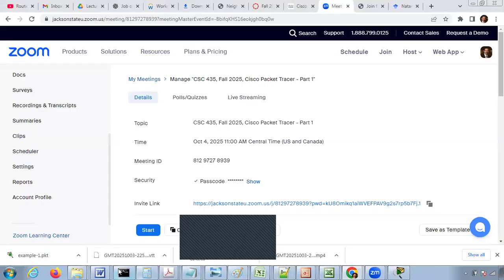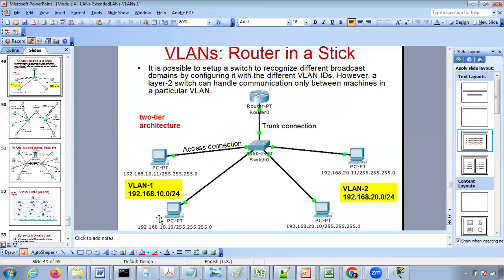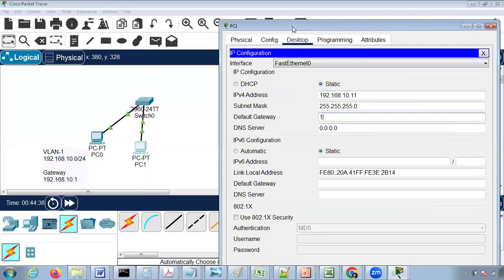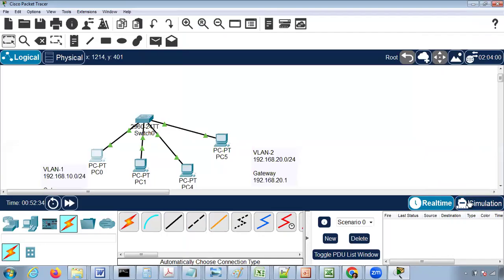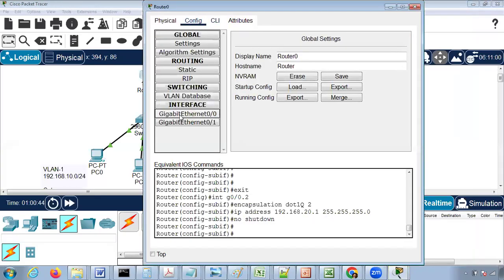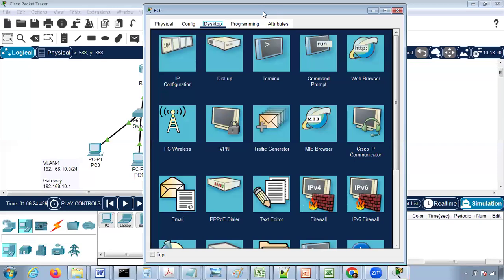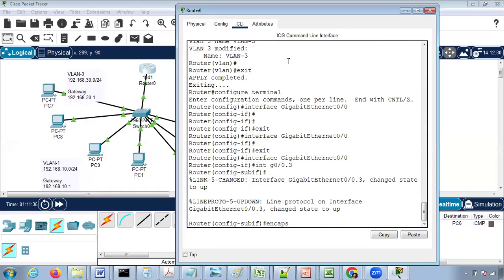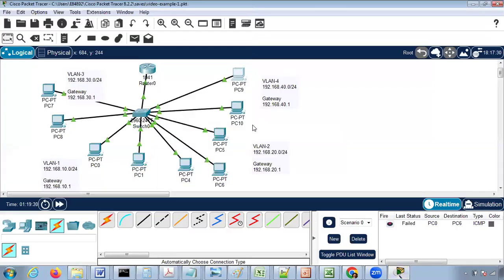Video 1 Cisco Packet Tracer VLANs